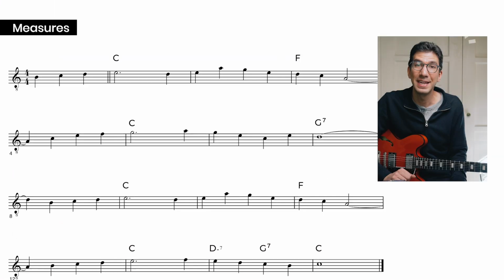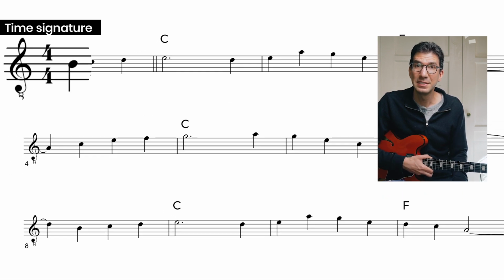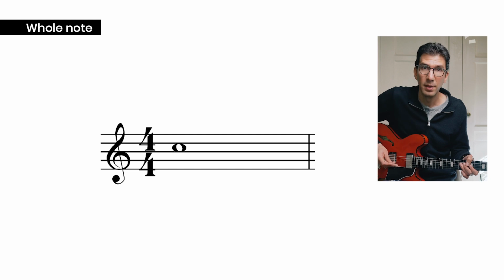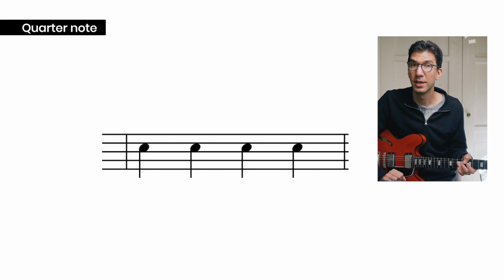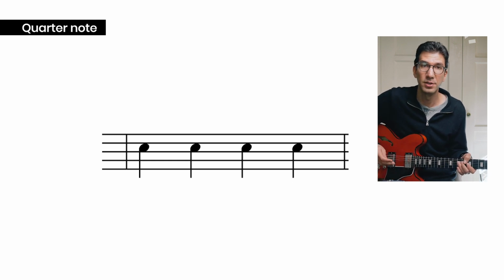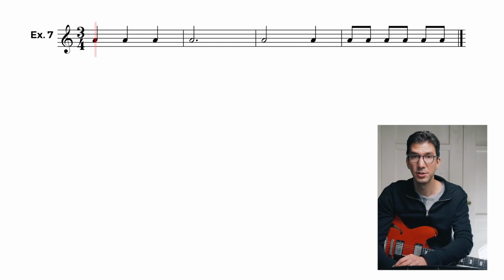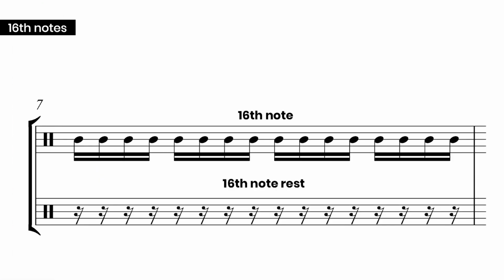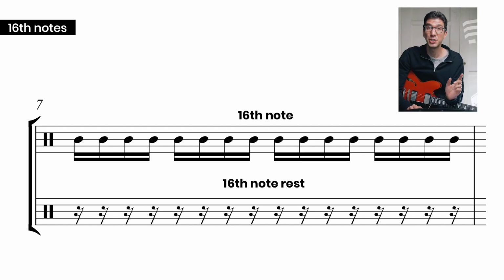How to Read Guitar Sheet Music for Beginner Guitarist (RHYTHM)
Welcome to this video on how to read sheet music for guitar. Reading guitar sheet music is easy once you get the hang of it. This is what we’re here for today. If you're a beginner, then after you have watched this video you will know how to read sheet music for guitar. And if not – put down a comment, so we can help you out!

Jamey Arent is an LA-based guitarist and educator who has worked with artists like Frankie Valli and the Four Seasons, Matthew Morrison, B. Slade, and many others. His session work can be heard in Netflix, TBS, and Comedy Central shows.

📝 Read our blog article about reading guitar sheet music for beginners